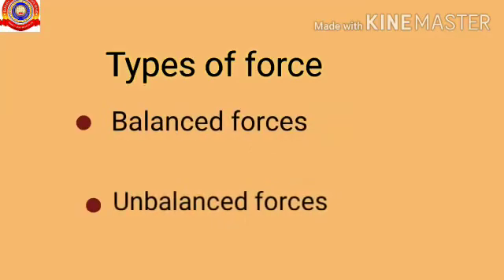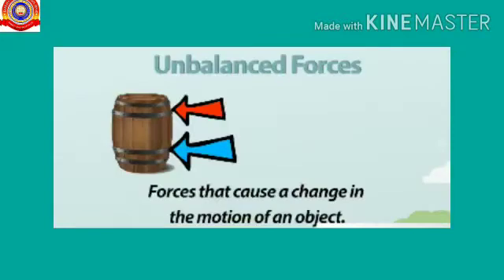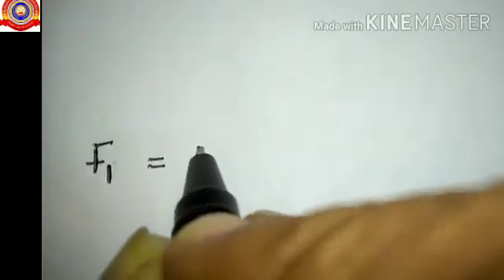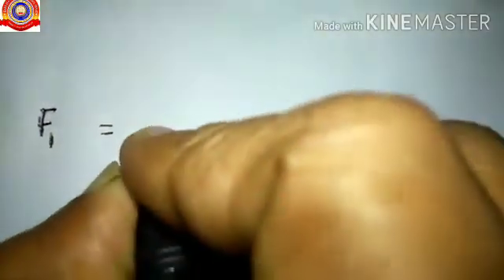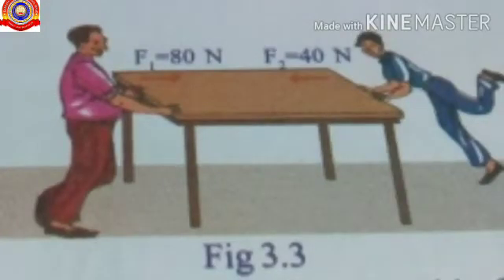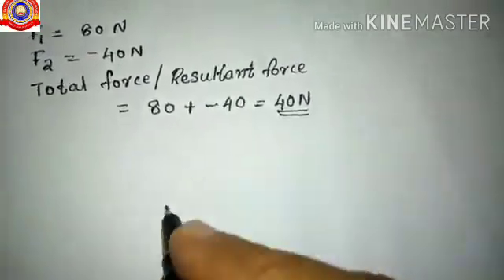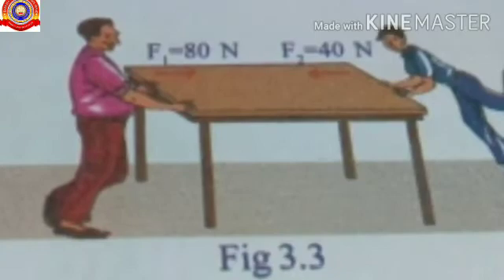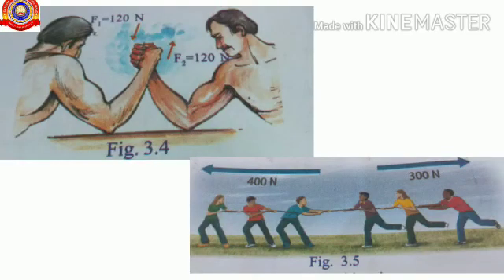Standard 9 Physics Chapter 3 Part 1 Motion and Laws of Motion